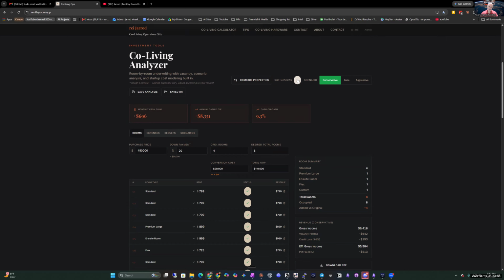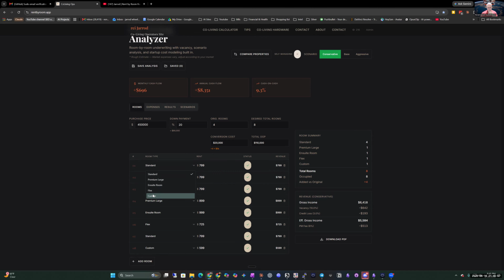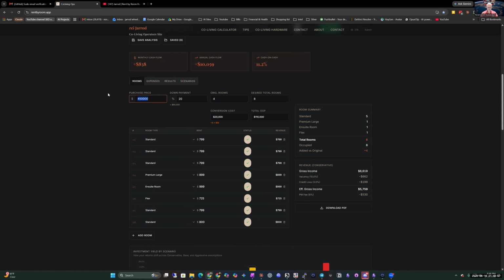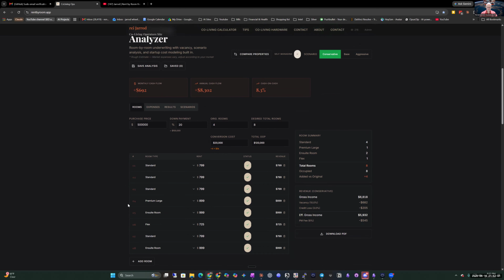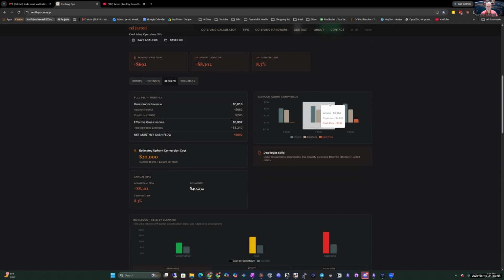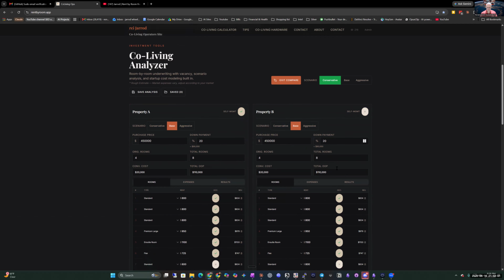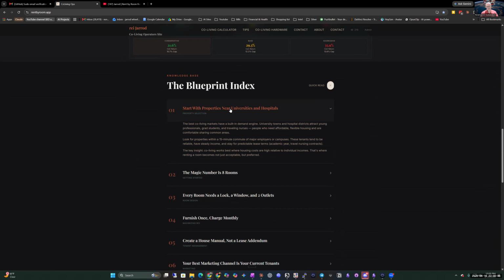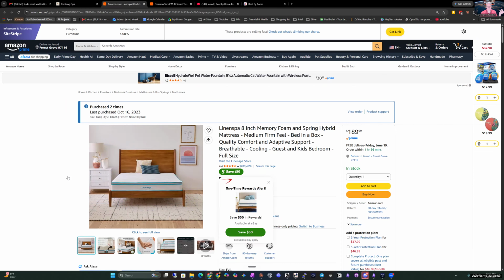Rent By Room App to Analyze Co-Living Deals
🏡 “Real-world co-living operator building scalable cash-flow systems in Arizona while balancing a W2, operations, automation, and financial freedom.”
       I invest in co-living properties in Arizona while living in Oregon—focused on maximizing cash flow through rent-by-room strategies.

🧰 Property Management & Hosting Resources I use or run

🔑 Free Property Management Software (TurboTenant) - Marketing is Great!

🛠 Co-Living Setup (What I Use in Every Property)

🔑 Remote Door Locks

🌐 Gateway for Remote Door Control

❄️ Smart Thermostat (Best for Co-Living)

📹 Kitchen & Hallway Cameras

💨 Auto Fan Switch

💡 Auto Timer Light Switch

🛏 Bedroom Setup Essentials

🛏 Bed Frame (No Box Spring Needed)

🛏 Foldable Bed Frame (Less Assembly)

🛏 Mattress if you don't have a local wholesaler

🛡 Waterproof Bed Cover

🛏 Bed Frame (For Box Spring)

👕 Wardrobe for rooms without closets

🛏 Nightstand w/ USB & Outlet

🛏 Nightstand (Standard) no outlet

💡 Table Lamps

💻 Computer Desk (Option 1)

💻 Computer Desk (Option 2)

🪑 Office Chair

🌬 Ceiling Fan

🚿 Bathroom Upgrades (Reduce Water + Clogs)

🚽 Elongated Toilet (1.28 GPF)

🚽 Compact Elongated Toilet

AI Tools
Whisper Flow - Speach to text on any device

📺 YouTube Channels I Watch
🎥 One Rental at a Time: @onerentalatatime
🎥 Dion Talk: @diontalkfinancialfreedom

📚 Recommended Resource

📖 "Tax-Free Wealth" (Book That Changed My Life)
📘 Hard Copy / Kindle

REAL ESTATE Experts Share Their Top Secrets!
Best Choice For Real Estate Investors in 2026
Jarrod Ochsenbein is a real-estate investor and operations-focused co-living operator who lives in Oregon and invests primarily in the Phoenix metro area. After years as an IT/network manager and problem-solver in the tech world, he applied the same systems-driven mindset to real estate, specializing in converting 2,000+ square-foot single-family homes into 7–8 bedroom co-living houses that generate strong monthly cash flow.

Jarrod’s investment approach is simple and repeatable:

Target the right neighborhoods and floorplans

Add intelligently designed bedrooms

Keep costs controlled and predictable

Create safe, comfortable, community-oriented living environments

Operate with professional systems, remote tools, and clear expectations

His journey is documented publicly on YouTube and Instagram, where he shares the real numbers, real challenges, and real process behind building a portfolio while balancing a W-2, a family, and long-distance operations. Jarrod’s mission is to help others understand the co-living model—not through theory, but through lived experience, transparency, and step-by-step execution.